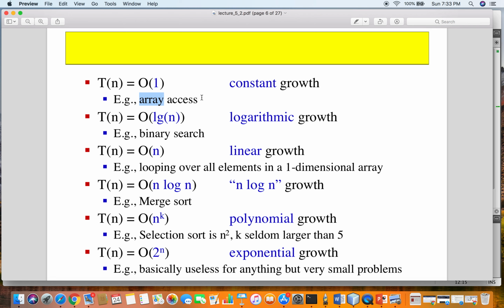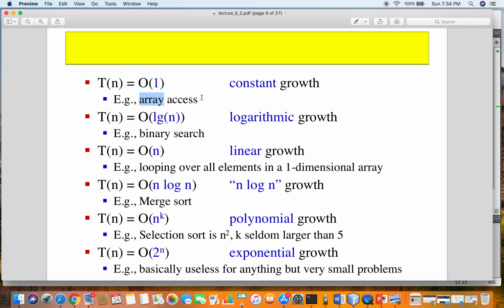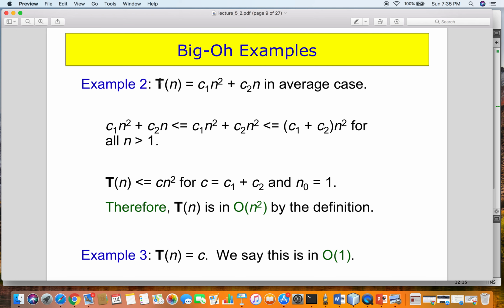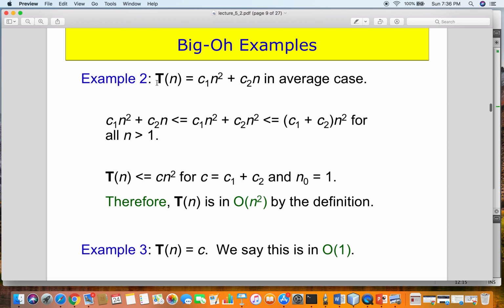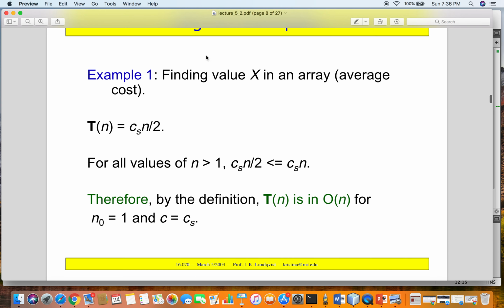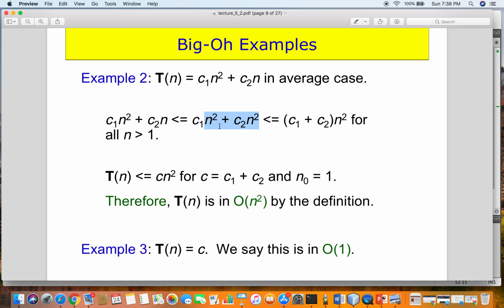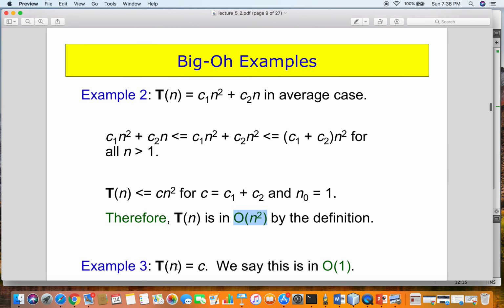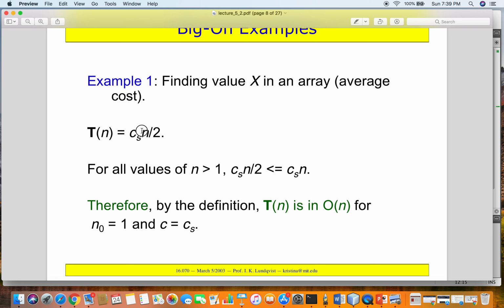Big O, Big Omega, and Big Theta Notation Lecture / Tutorial - Part 4